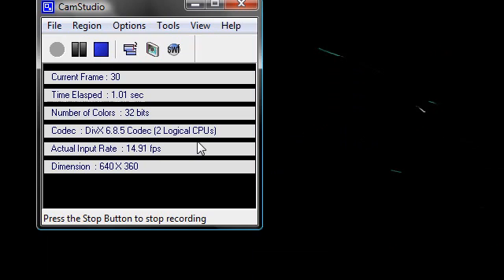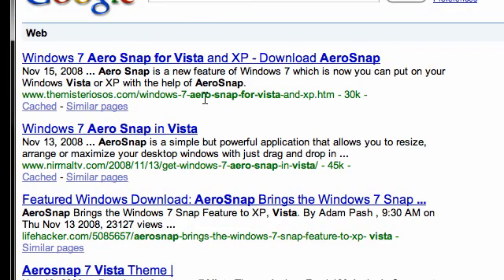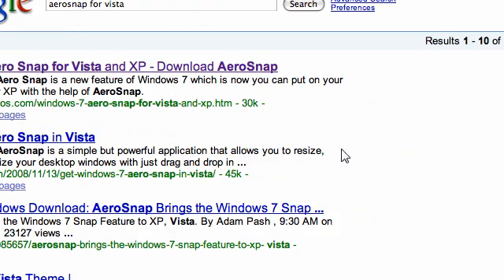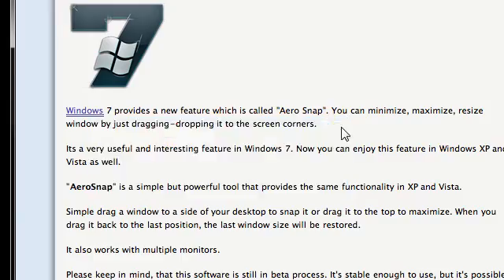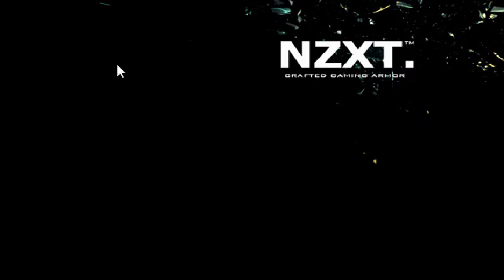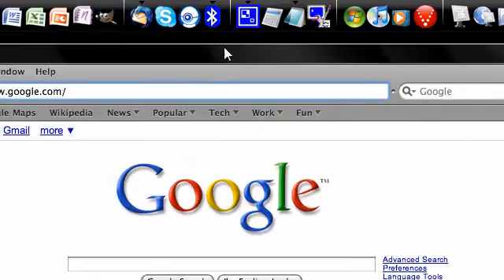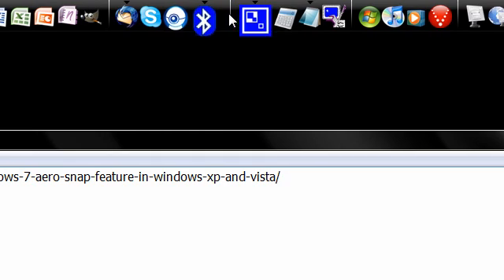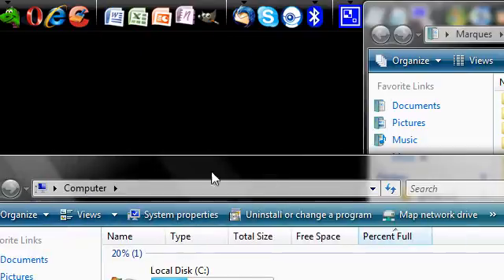HD Tutorial: Aerosnap for Vista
Do you like the Windows management features in Windows 7? Here's my HD tutorial on how to get Aerosnap (still in beta, but works extremely well) for Windows Visa!